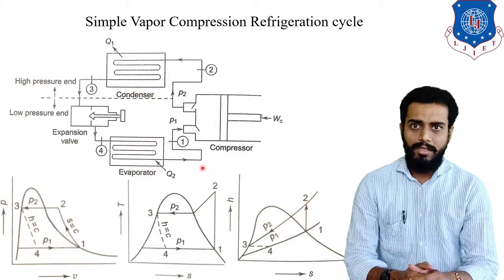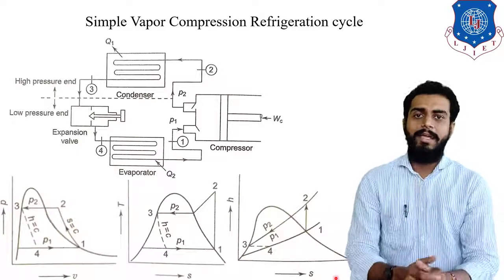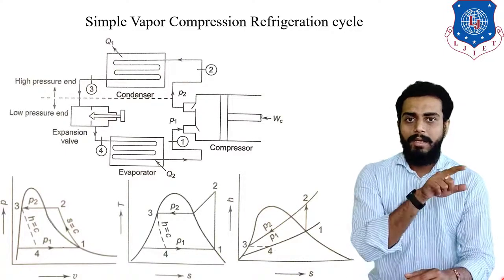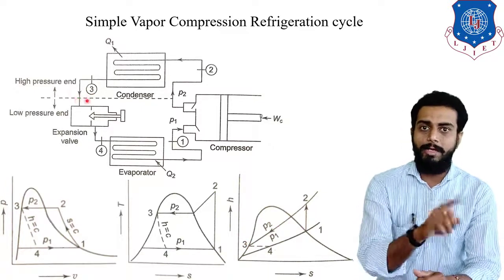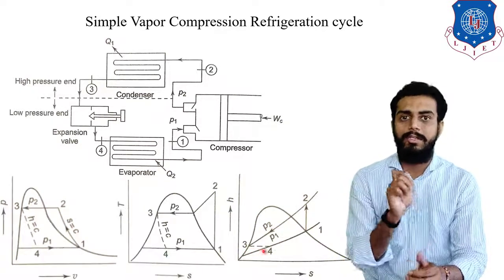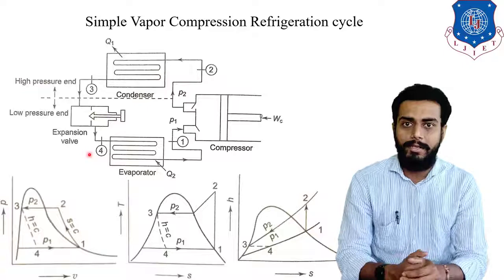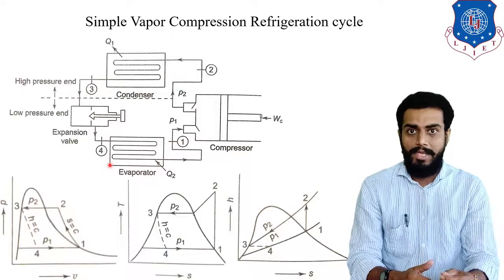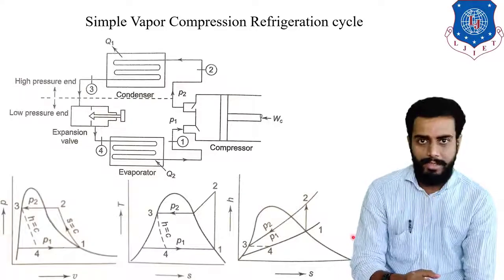L 50 Simple Vapor Compression Refrigeration (VCR) Cycle | Engineering Thermodynamics | Mechanical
Topic Name: Simple Vapour Compression Refrigeration cycle on P-v, T-s, h-s diagram

L 51 P h Diagram, Vapor Compression Refrigeration Cycle on P h Diagram | Engineering Thermodynamics | Mechanical